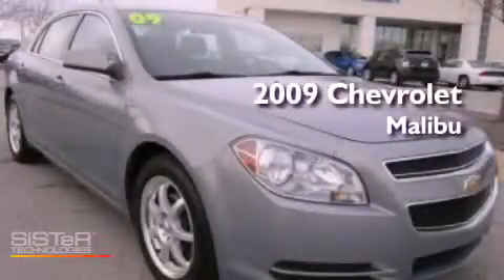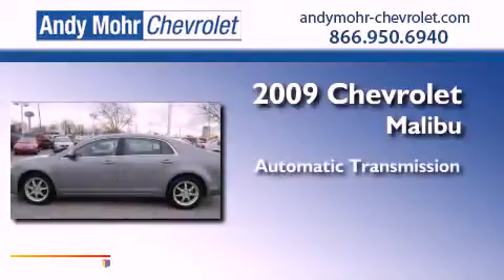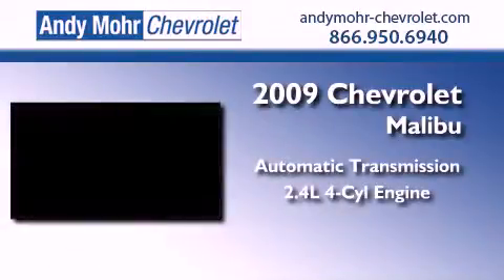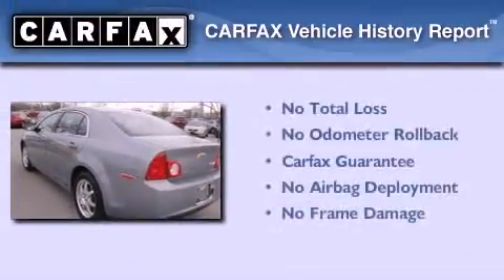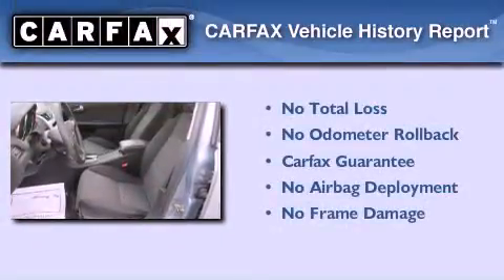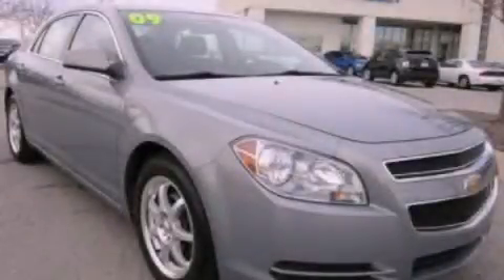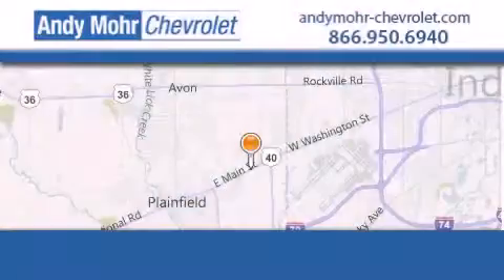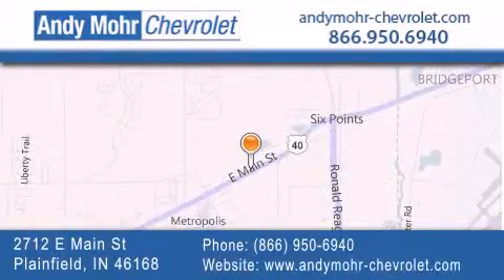2009 Chevrolet Malibu Plainfield IN 46168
Year : 2009
 Make : Chevrolet
 Model : Malibu
 Engine : 2.4L I4 16V MPFI DOHC
 Trans . : Automatic
 Exterior : Teal Blue
 Miles : 76,370
 Interior : Ebony
 Stock : PC2411A

 2712 E. Main Street